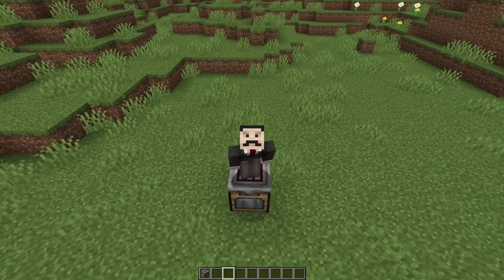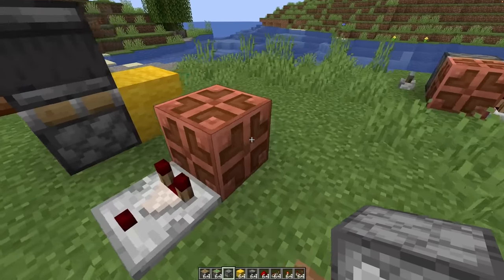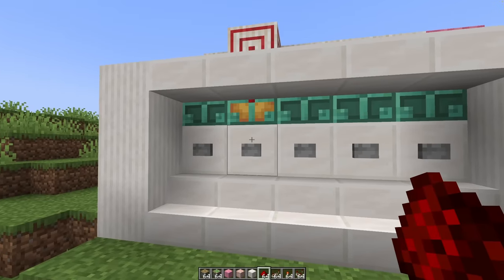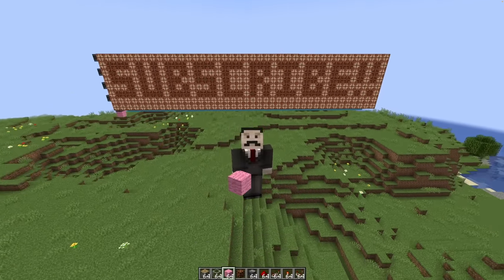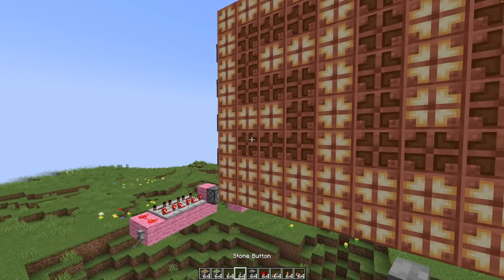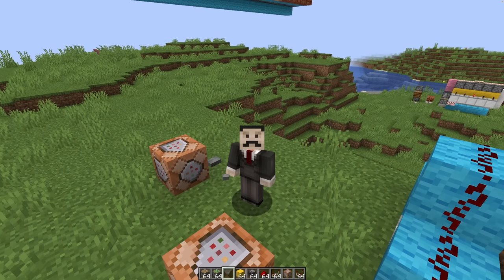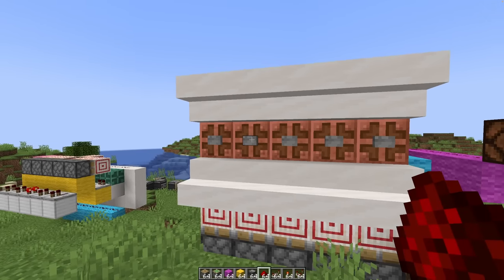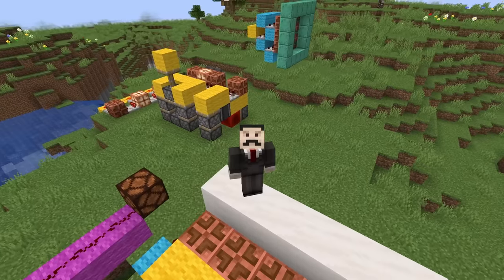Mojang added ANOTHER Game Changer...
In this Mumbo Jumbo Minecraft video, we take a look at the brand new togglable redstone block that has been added in Snapshot 23W43A! This new redstone block, the copper bulb is a togglable power source - so we now have one block T-FLIP FLOPS in Minecraft. This Minecraft 1.21 update snapshot also includes 50 new Minecraft blocks, and a new TICK feature!